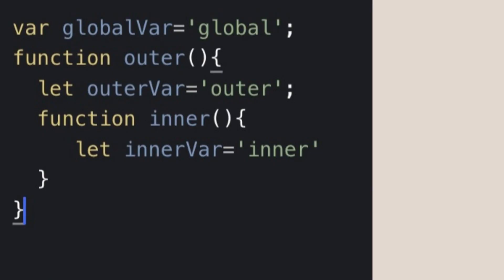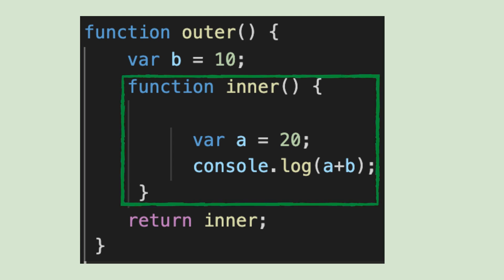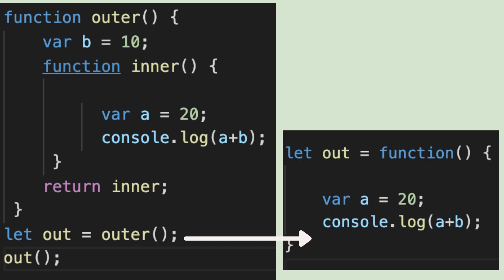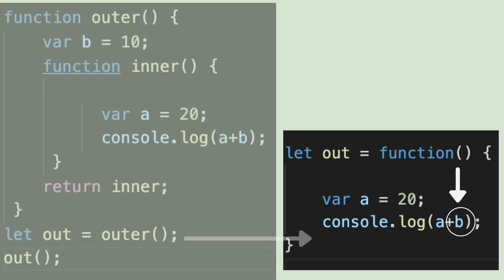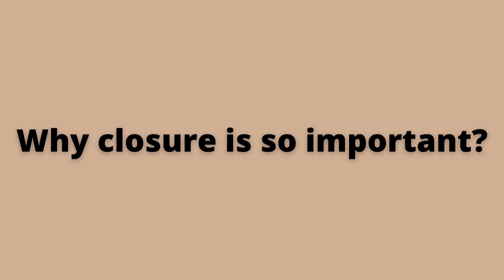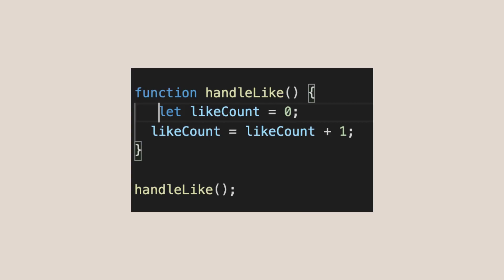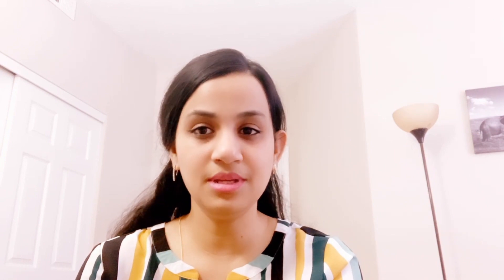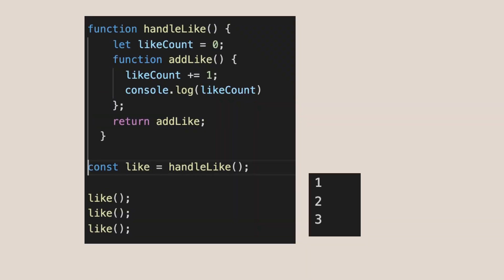Understanding closures in javascript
In this video, we'll see one of the important concepts in javascript- closures.